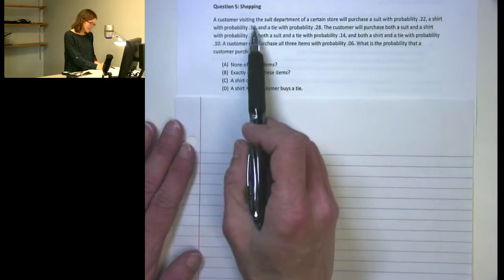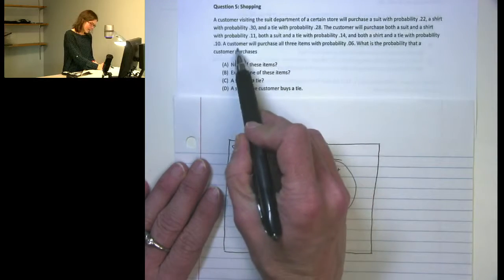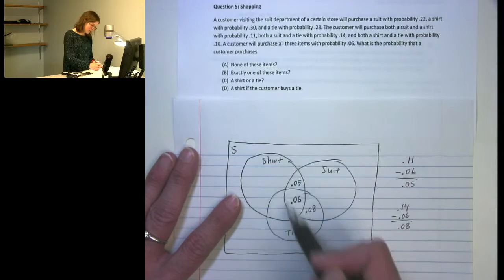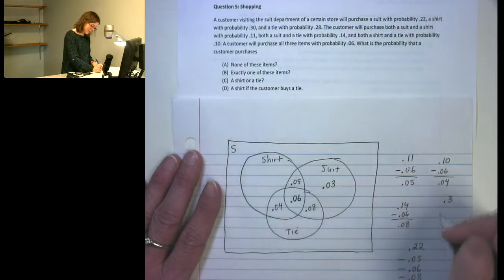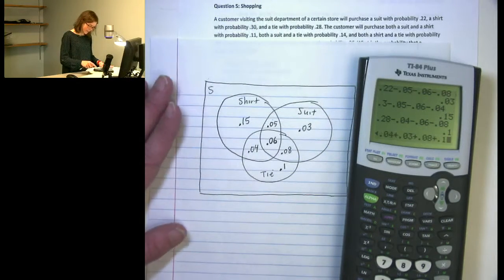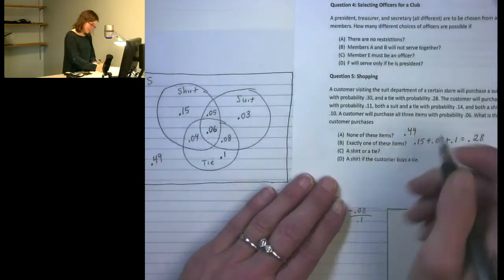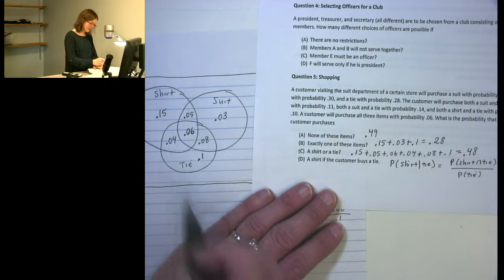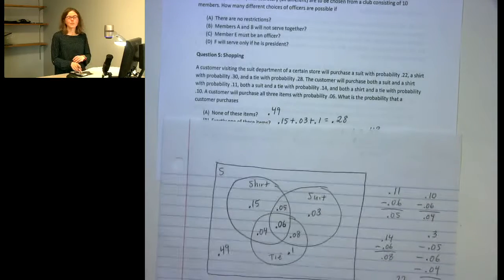STAT151 CH1Review 5